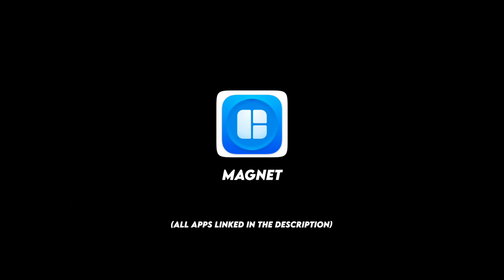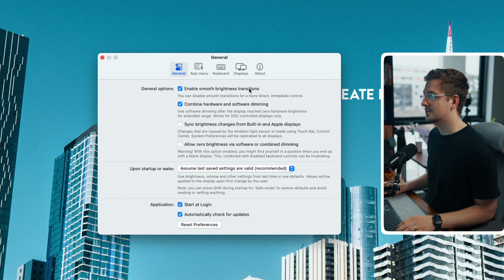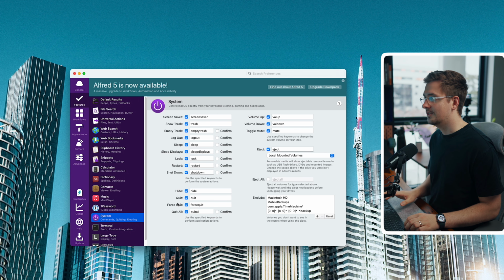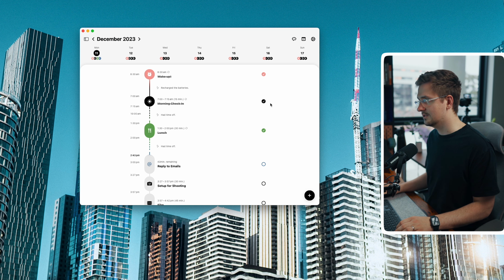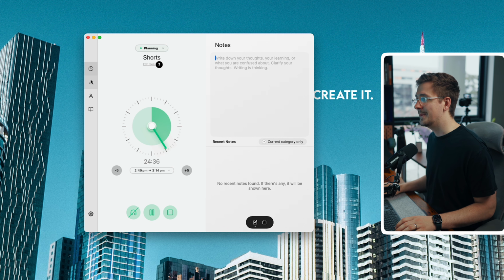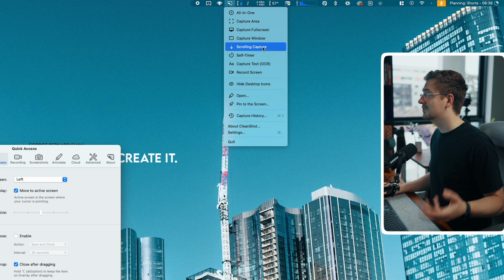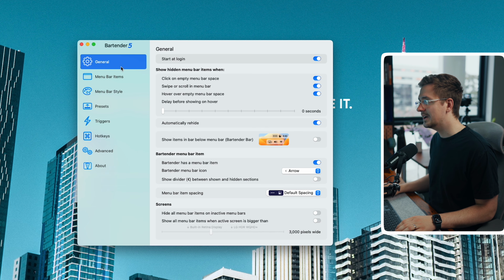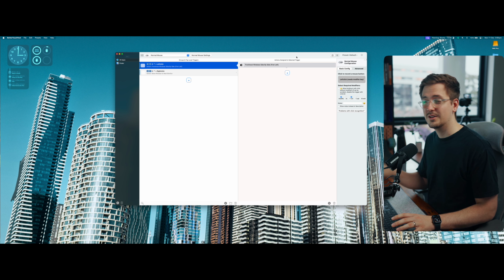10 BEST Mac Apps for PRODUCTIVTY in 2025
✍️ Easily script your most engaging videos yet with my FREE Notion YouTube Script Template!

In this video, I share the 10 best Mac apps for productivity in 2025, covering tools that streamline workflows, boost focus, and enhance efficiency. Whether you're a student, professional, or creator, these apps will transform how you work on your Mac!